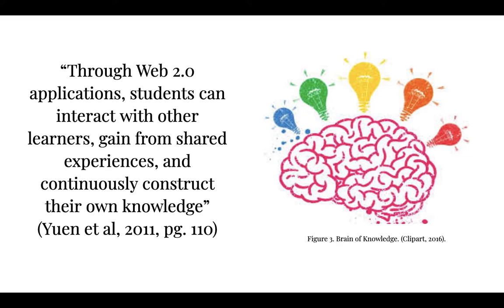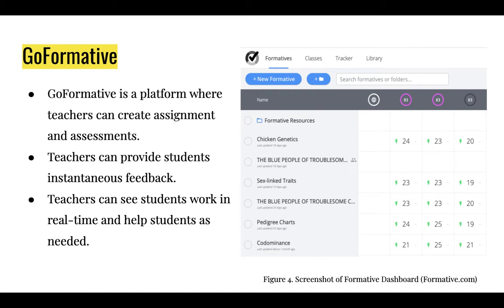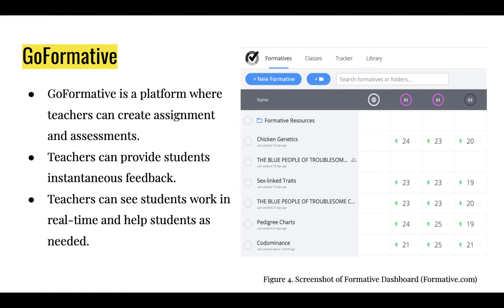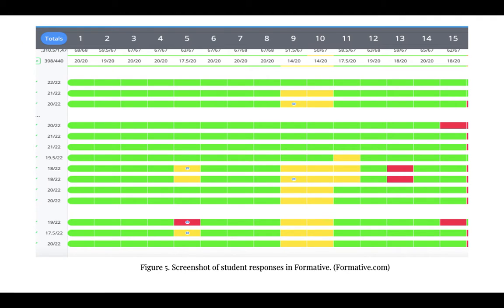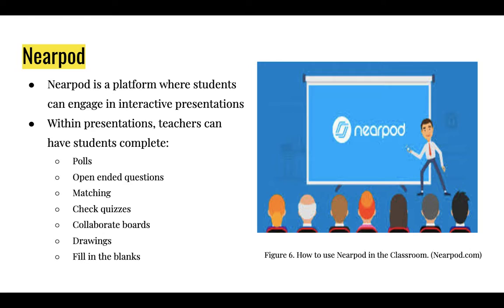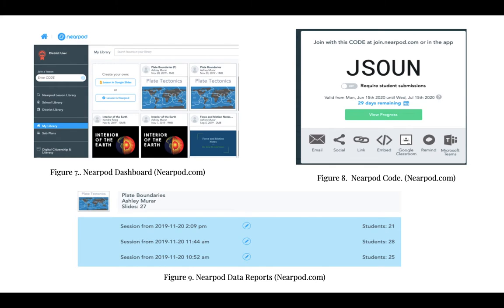Incorporating Web 2.0 Tools and Social Media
This video will describe how to incorporate Web 2.0 tools and social media in the classroom.